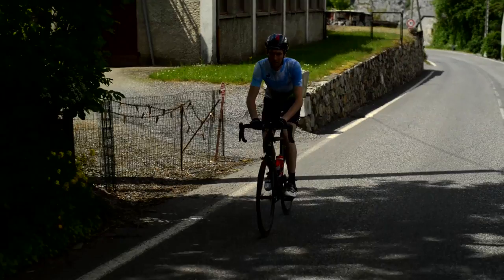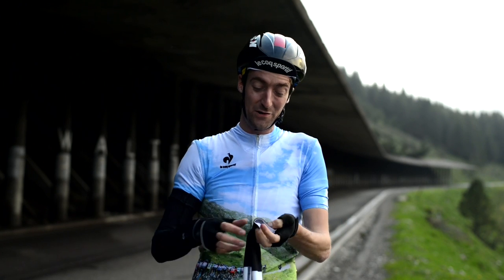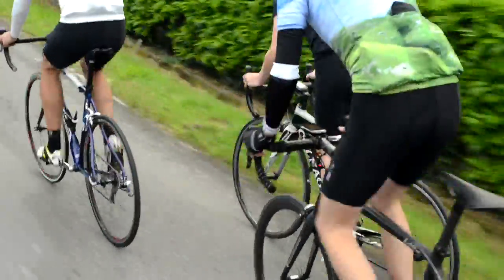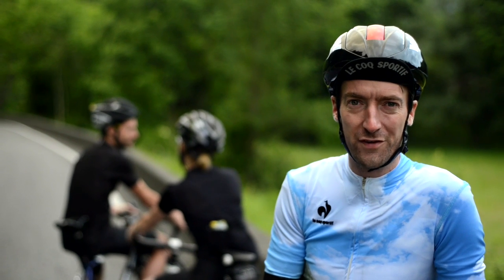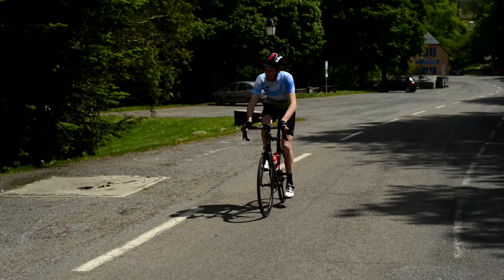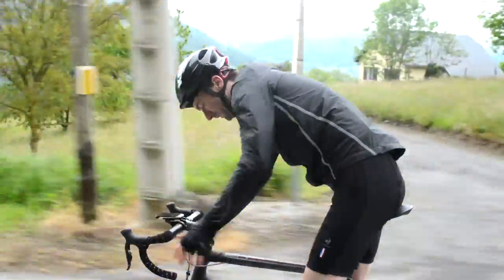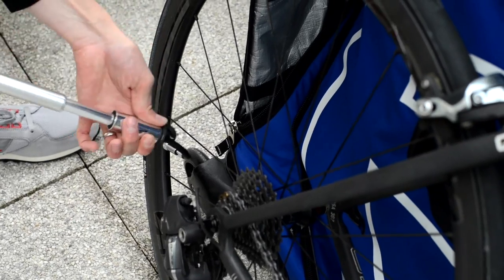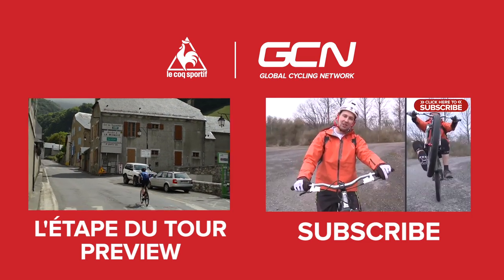How To Ride Faster & Preserve Energy At L'Étape Du Tour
Daniel Lloyd gives his pro tips for riding faster and conserving energy at L'Étape du Tour.

L'Étape du Tour is one of the greatest challenges in amateur cycling. Riding a stage of the Tour de France presents extra challenges - the terrain is difficult, weather unpredictable, and the pace likely to be high.

Daniel Lloyd shares his pro cycling tips to help you to ride faster and conserve energy in l'Étape or any other sportive.

2014 Étape du Tour jersey available on le coq sportif e-shop